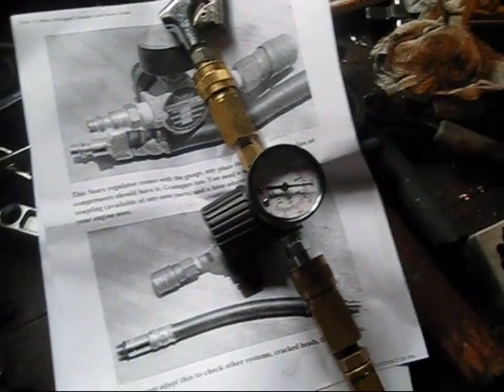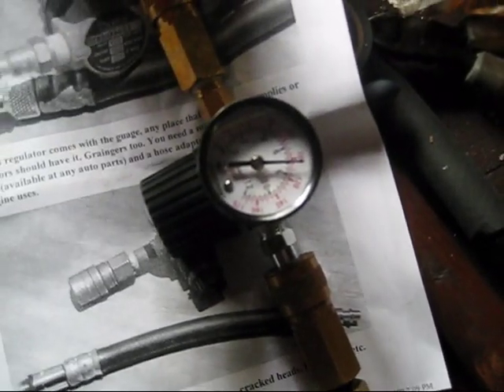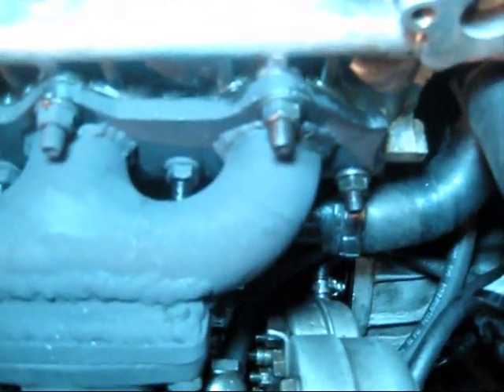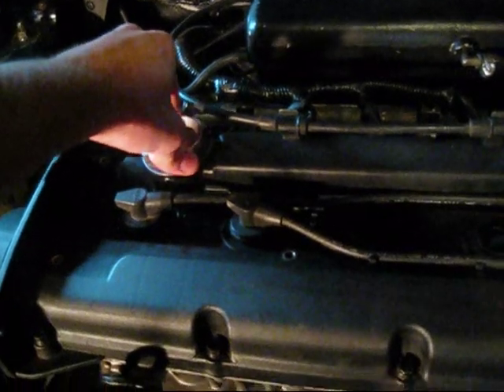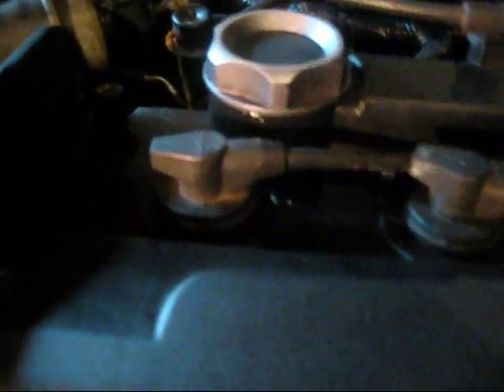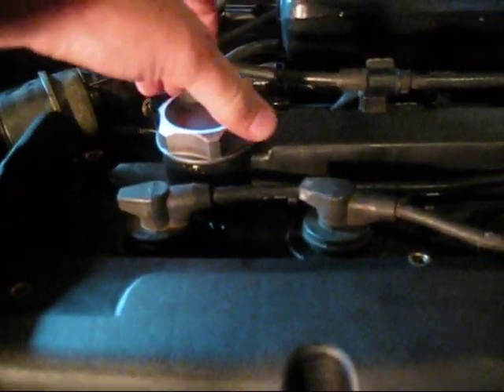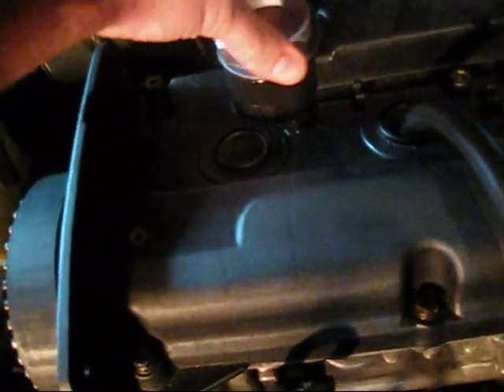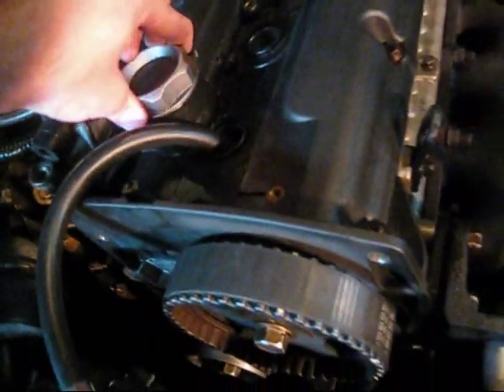Tiburon Leak Down Test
2001 Tiburon Leak Down Test
Turbocharged for 30k, 100k on motor
Results:
cylinder 4: 3%
cylinder 3: 9%
cylinder 2: 4-5%
cylinder 1: 5%